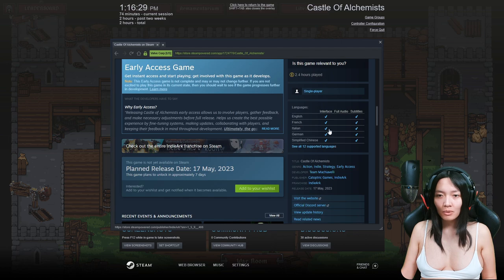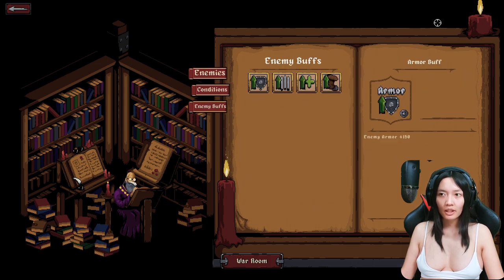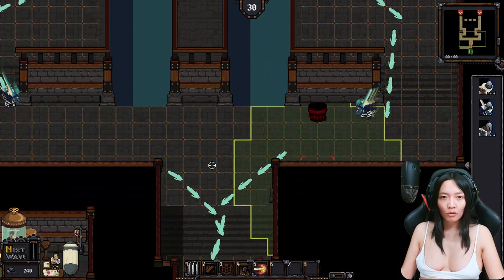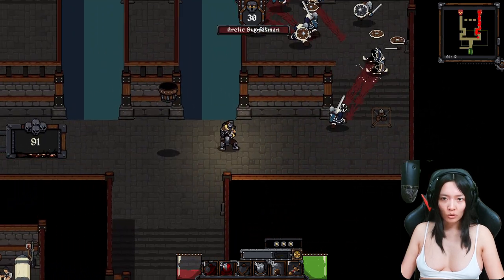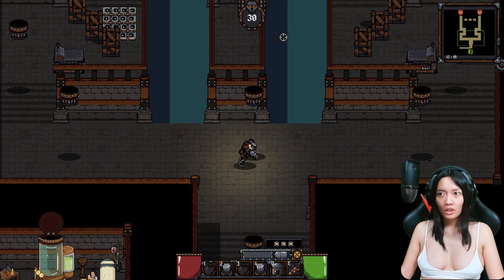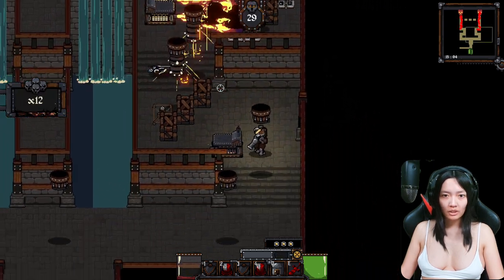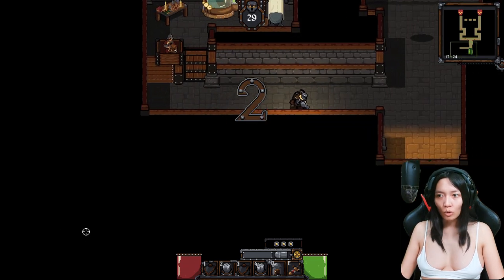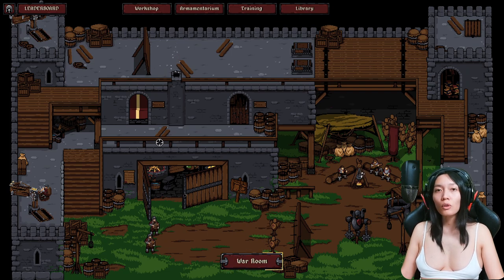Castle Of Alchemists let's play part #1 - River Flow Victory | Gameplay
What is Castle Of Alchemists:
Defend your castle in this fast-paced tower defense/action hybrid game with stunning pixel art graphics! Play as alchemically enhanced warrior Bellator, set traps, build towers, craft powerful weapons, and defend your home! The fate of the castle lies in your hands!